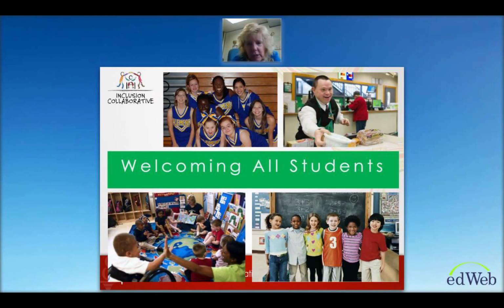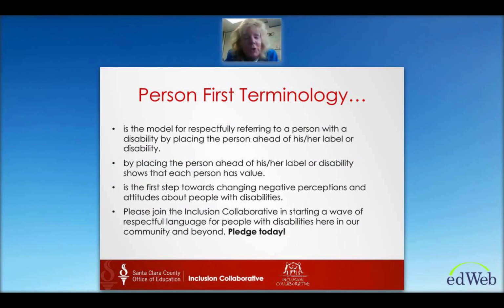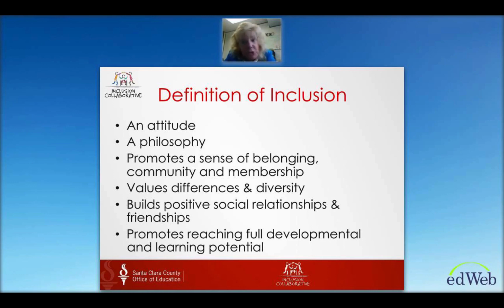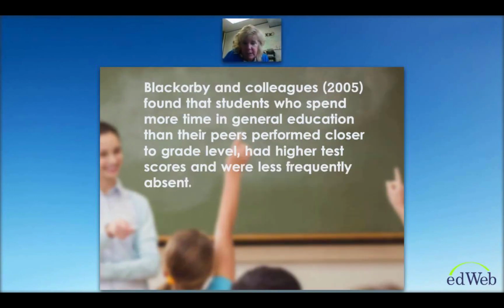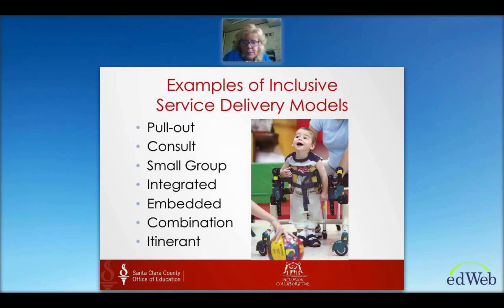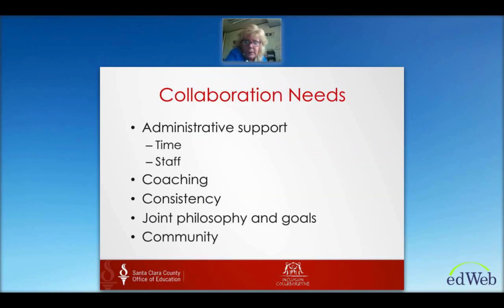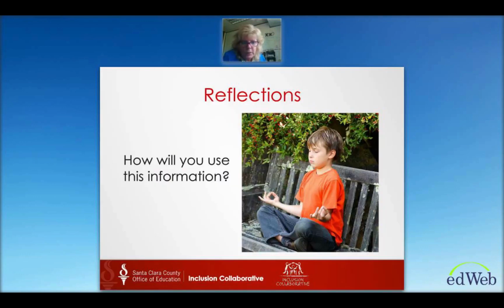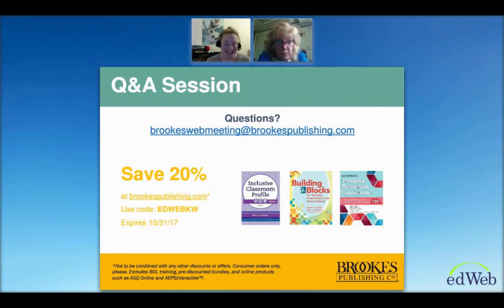How to Implement Successful Inclusive Programming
Implementing successful inclusion programs can be done with thoughtful, intentional planning. In this edWebinar, Kathryn Wahl, Director of the Santa Clara County Office of Education’s Inclusion Collaborative Department, will leads session on:

The importance of inclusion

The different types of inclusion models

Practices needed for successful inclusion implementation, collaborative teaming and planning

For more webinars on essential topics in inclusive education, become a member of our free edWeb learning community, Teaching All Students: How to Implement Successful Inclusive Programming

Originally broadcast October 16, 2017.